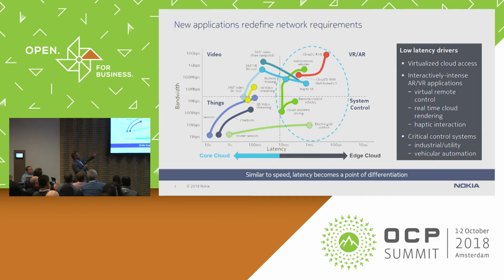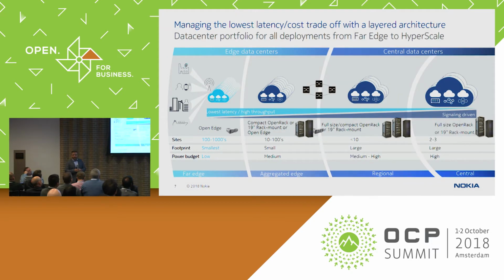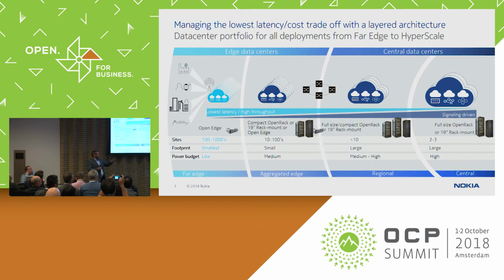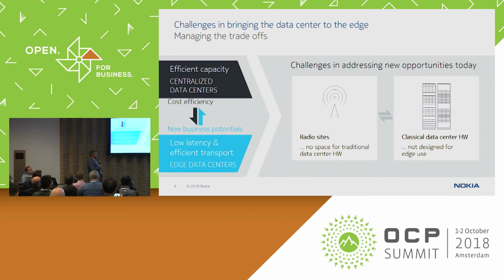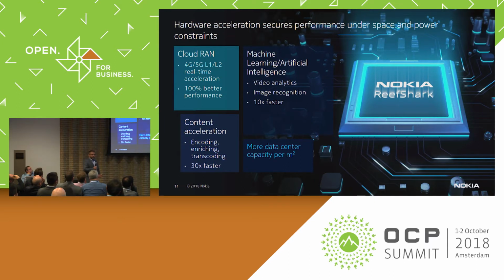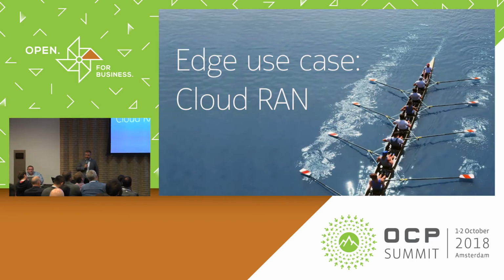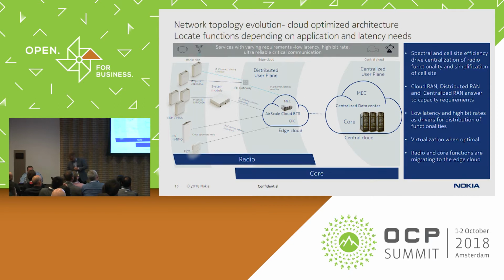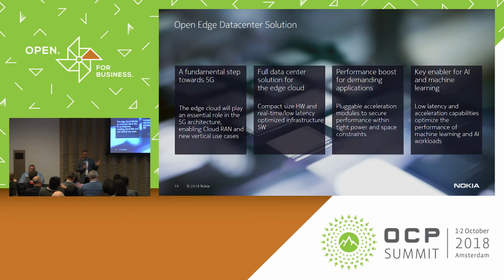OCPREG18 - Edge Data Center Solution The Need and the Promise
Antti Romppanen